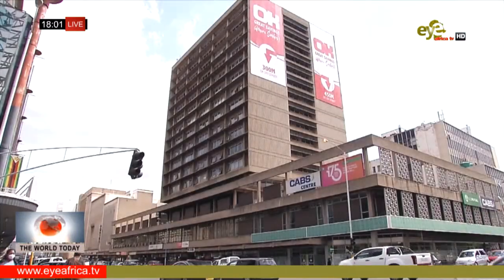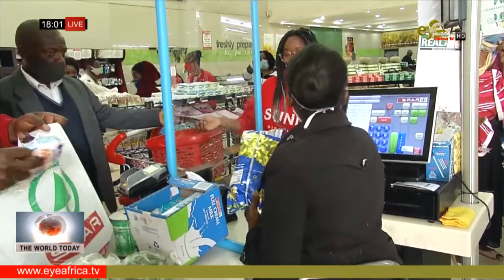ZIMBABWE REINTRODUCED DOLLAR TO STABILIZE EXCHANGE RATE: TWT NEWS